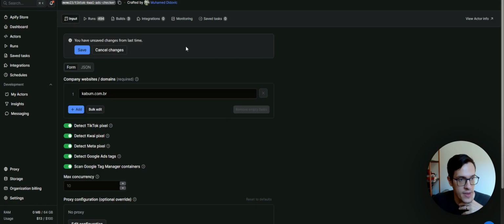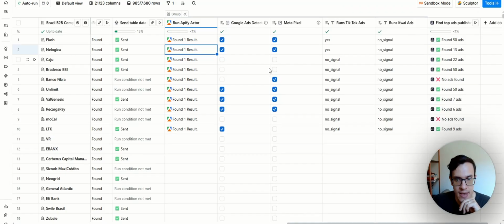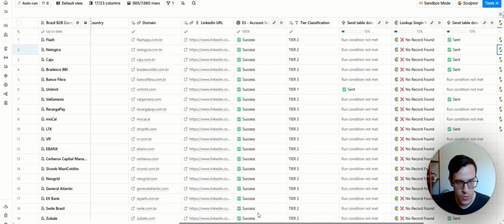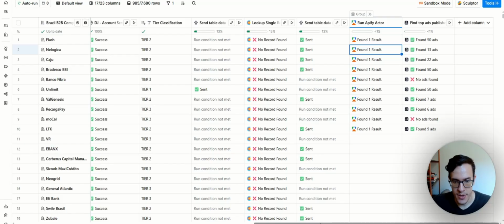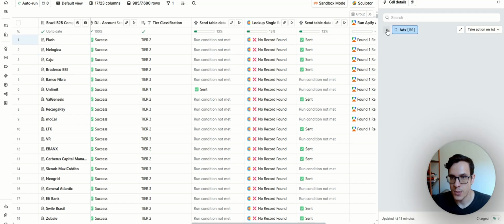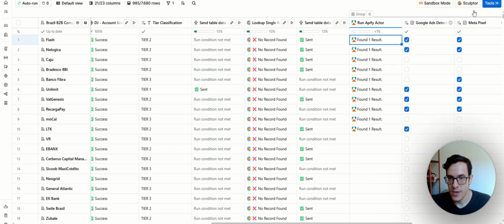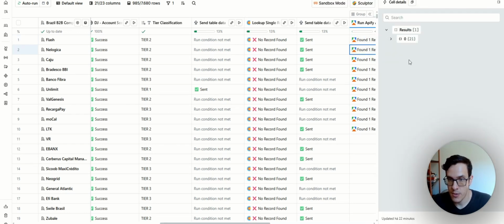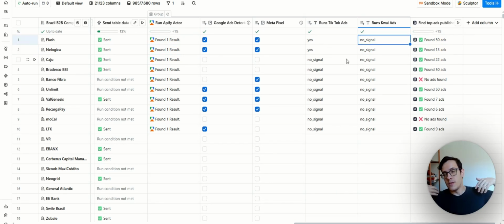How to Check If a Company Is Running TikTok Ads (By Domain, Finally)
Ever tried finding out if a company is running TikTok or Kwai ads, and just... couldn't? In this video, I break down why company domain/website TikTok ad detection is basically impossible with standard tools, the actor a friend built that finally solves it, and how to turn "running TikTok/Kwai ads" into a real prioritization signal for your outbound lists.